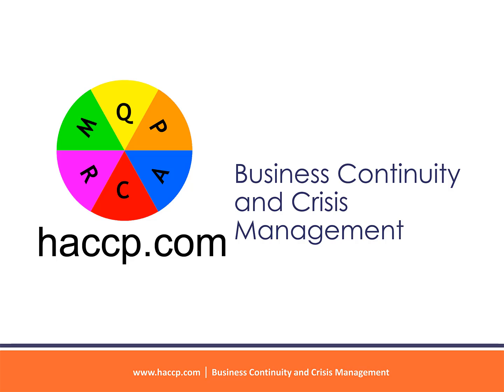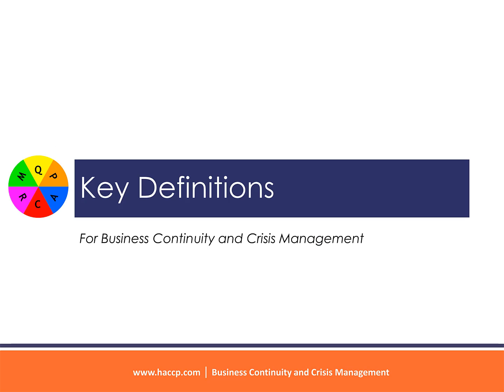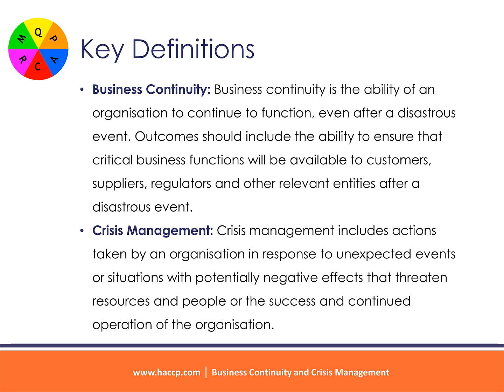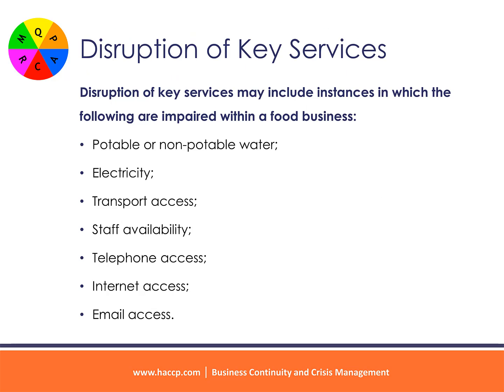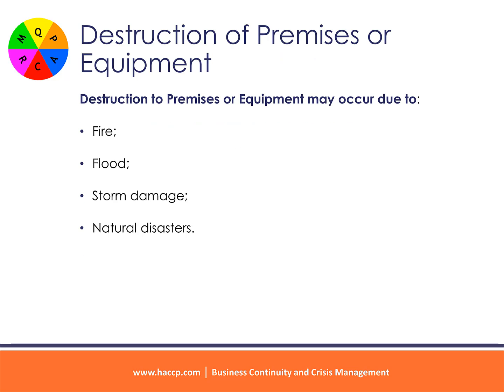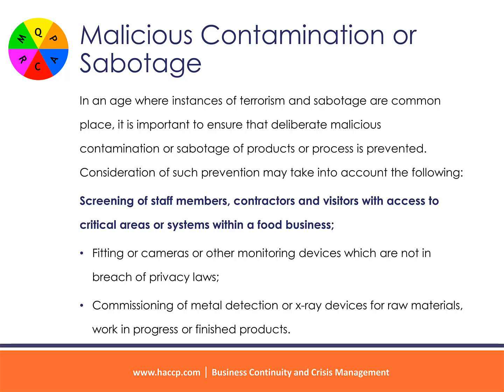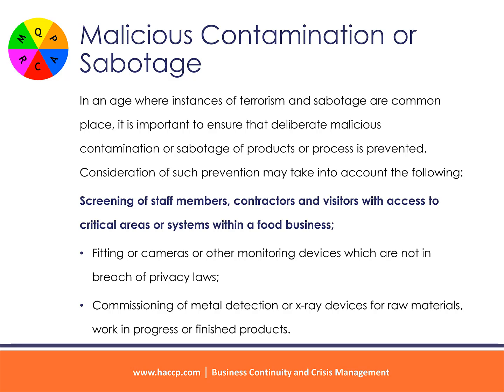Business Continuity and Crisis Management - haccp.com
Business Continuity and Crisis Management plans are developed, documented and implemented to ensure a food business has a structured and tested system to deal with known threats to the supply of safe and quality finished products. Business continuity plans may be strongly linked to systemic elements including those for food recall and withdrawal.

Contemporary food businesses are required to have in place business systems which not only facilitate the production of safe and quality foodstuffs; these systems must also ensure where possible that production and supply of foodstuffs to customers are not disrupted by manageable incidents or emergency situations. Business Continuity and Crisis Management includes the development of plans to reduce the risk of a crisis occurring and to deal with any crises that do arise, and the implementation of these plans to minimize the impact of crises and assist the organization to recover from them. Crisis situations may occur as a result of external factors such as the development of a new product by a competitor or changes in legislation, or internal factors such as a product failure or faulty decision making, and often involve the need to make quick decisions on the basis of uncertain or incomplete information.

Within the context of food industry compliance standards, the terms “Business Continuity” and “Crisis Management” are often exchanged for other terms including “Emergency Preparedness” and “Incident Management”.

It is important to consider that the Business Continuity and Crisis Management system may have strong links to the established Product Recall and Product Withdrawal systems within a food business. This may become apparent both pre-activation and post-activation of the Business Continuity and Crisis Management protocols.